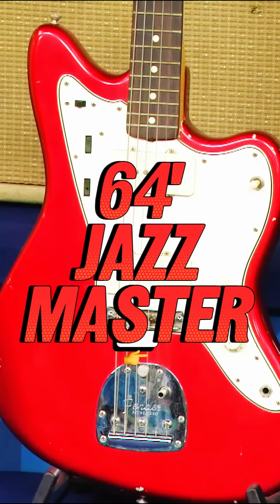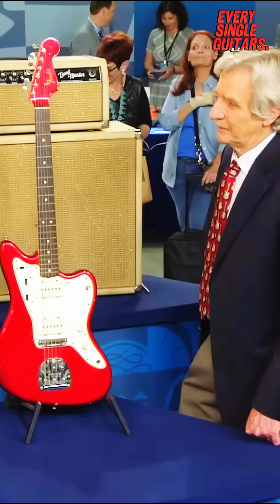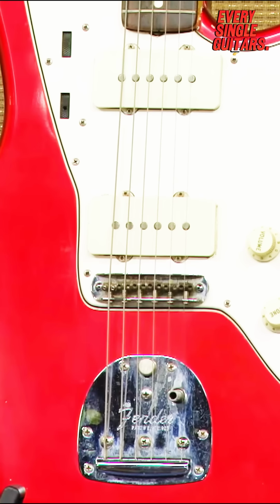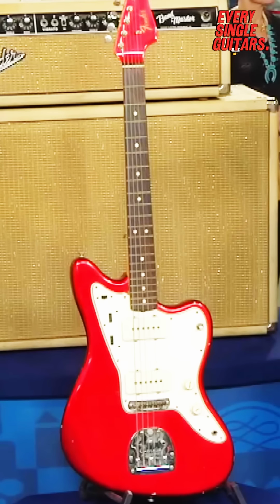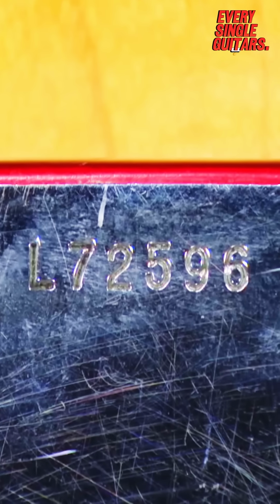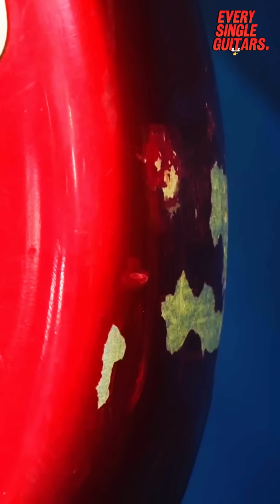Guy brings 1964 Fender JAZZMASTER for Appraisal (Antique Roadshow) 🎸🎸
The **Fender Jazzmaster** is a distinctive electric guitar, introduced by Fender in 1958. Initially marketed toward jazz guitarists, it found its popularity with surf rock players in the 1960s and later became a favorite among indie, alternative, and shoegaze musicians due to its unique sound and comfortable, offset body design.

### Key Features of the Fender Jazzmaster:
- **Offset Body**: Known for its asymmetrical, offset-waist body, the Jazzmaster is designed to be more comfortable, especially when playing seated, a nod to its initial jazz player audience.

- **Long Scale Length**: With a 25.5-inch scale length, the Jazzmaster shares the same length as the Stratocaster and Telecaster, which contributes to a bright, full tone and allows for more sustain.

- **Unique Pickups**: The Jazzmaster’s soapbar-style single-coil pickups have a wider, flatter design compared to the traditional Stratocaster or Telecaster single coils. These pickups produce a warmer, rounder, and somewhat mellower sound that also retains clarity, making it ideal for rhythm and atmospheric playing.

- **Dual Circuit Design**: The Jazzmaster is equipped with both a rhythm and lead circuit, each with dedicated controls. The rhythm circuit, activated by a switch above the neck pickup, yields a darker, bassier tone with a fixed treble roll-off, while the lead circuit offers a traditional tone and volume setup, making it versatile for different sound textures.

- **Floating Tremolo System**: The Jazzmaster has a floating tremolo tailpiece with a locking system, designed to provide expressive vibrato effects. Known for its smooth action, it allows for subtle to heavy pitch bends, ideal for surf rock and ambient textures.

- **Vintage-Style Bridge**: Original Jazzmasters were equipped with a “rocking” bridge designed to work with the tremolo system. While it offers a unique feel, it can be finicky, leading some players to replace it with a more stable bridge.

### Popularity and Influence:
The Jazzmaster initially struggled to find a place in the jazz world but became an icon among **surf rock musicians** in the 1960s, with bands like **The Ventures** embracing it for its smooth tremolo and “springy” tone. It saw another resurgence in the 1980s and ‘90s with **alternative rock** and **shoegaze** bands like **My Bloody Valentine**, **Sonic Youth**, and **Dinosaur Jr.** who loved its unique tonal options and offset design.

### Modern Variations:
Fender has introduced several reissues and updates to the Jazzmaster over the years, including:
- **Classic Player** and **American Professional** series, which add modern features like humbuckers or simplified electronics.
- **Player Series** and **American Performer Jazzmaster** models that keep some vintage styling while appealing to contemporary tastes with updated pickups, bridges, and finishes.

The Jazzmaster’s character, versatility, and unique aesthetic have given it a lasting appeal across genres, making it a classic choice for musicians looking for a guitar with personality and a bit of edge. Its distinctive sound and feel have cemented it as a favorite among those seeking something different from the mainstream.